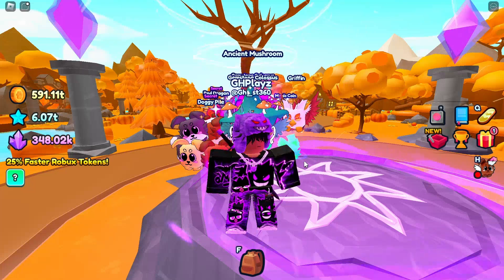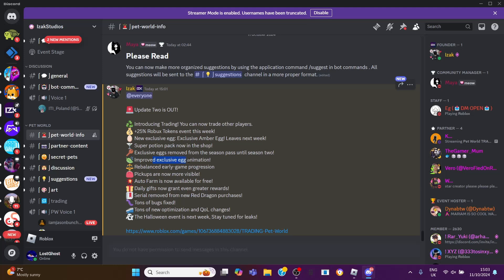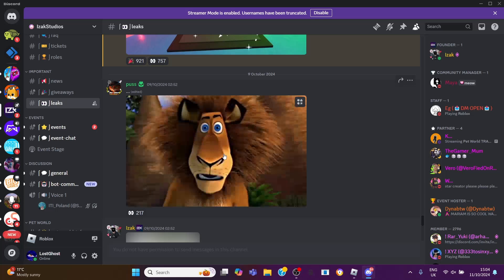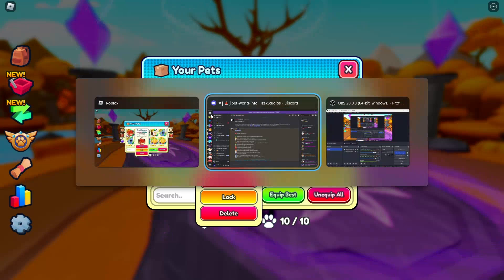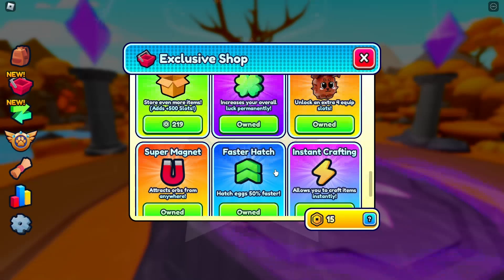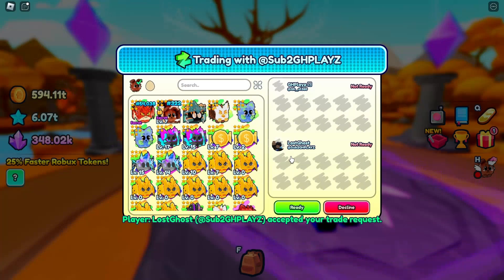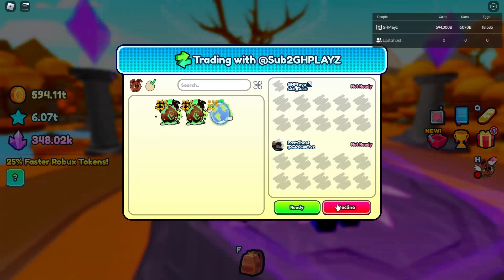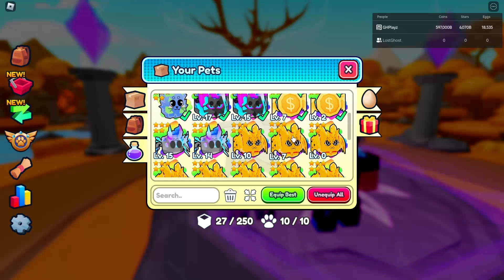TRADING UPDATE IS FINALLY HERE!! Roblox Pet World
In this video i will be showing you guys the new update, update 2 or the trading update, i am also doing a massive giveaway. I am giving away 4 godly pets from the best egg in the game in roblox pet world